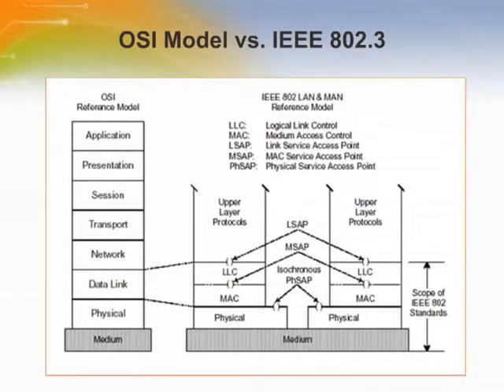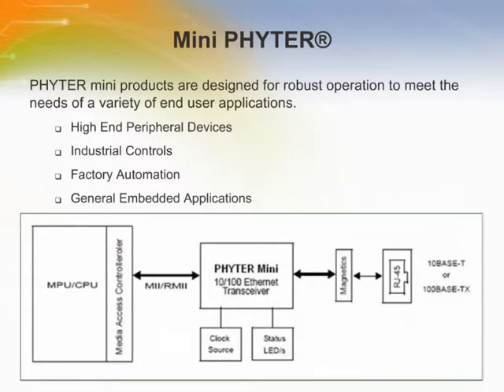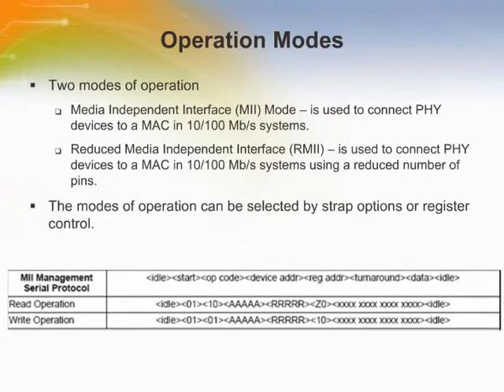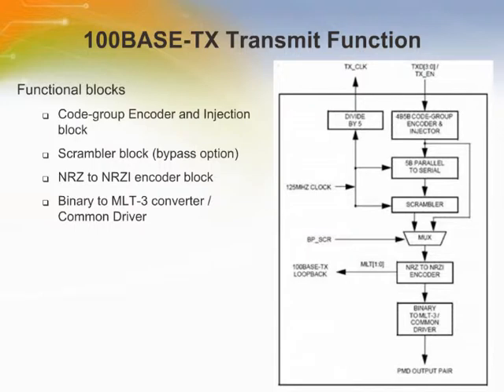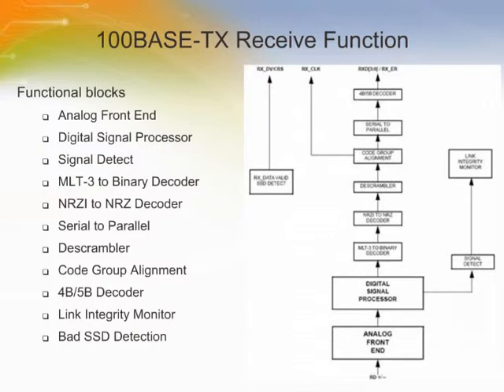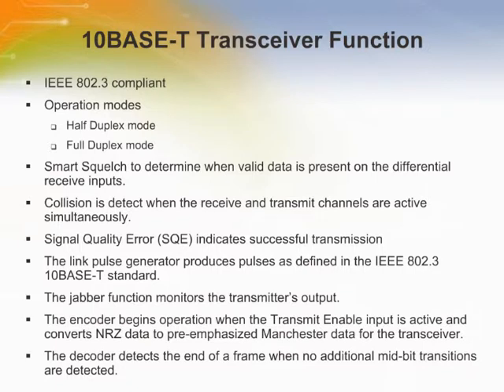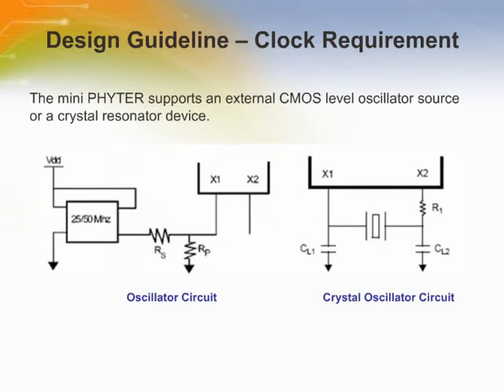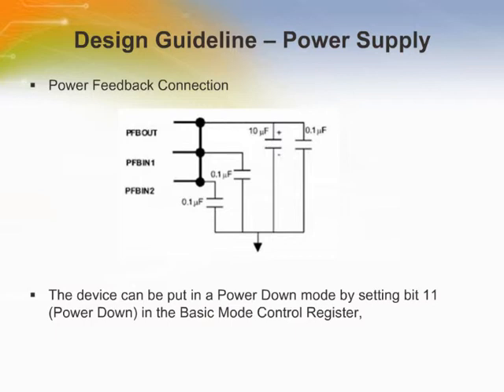Mini PHYTER 10-100 Ethernet Transceivers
Overview of mini PHYTER transceivers and their operations.